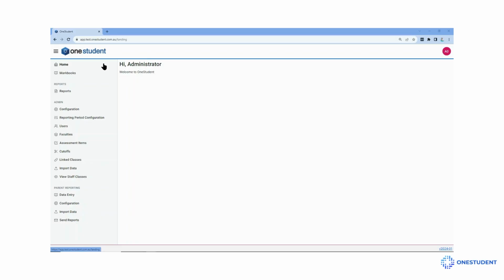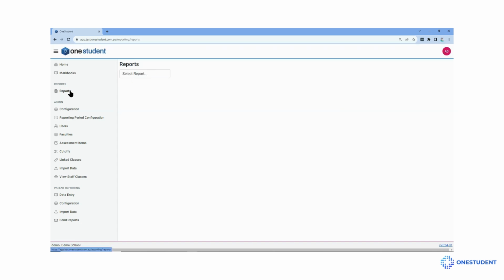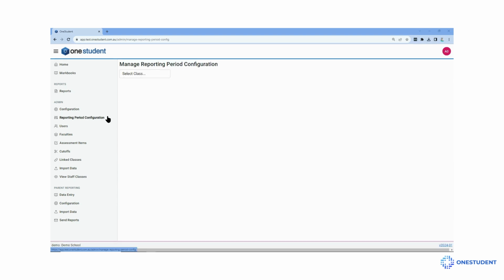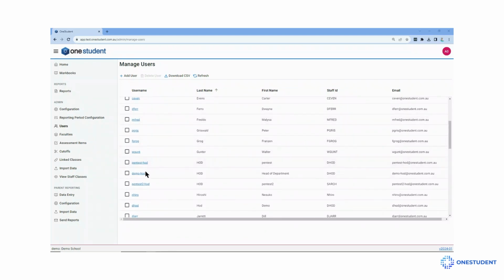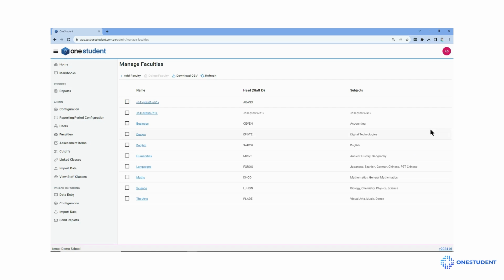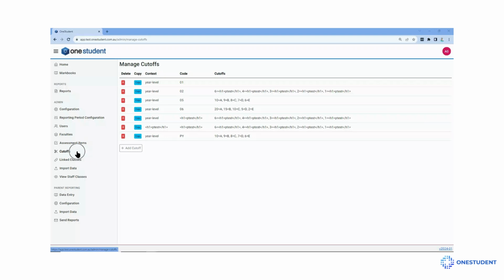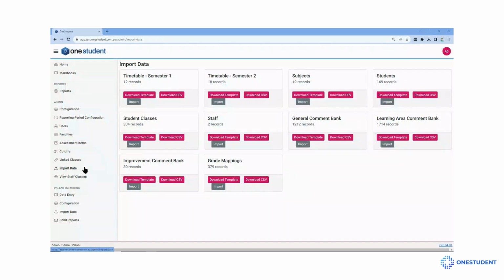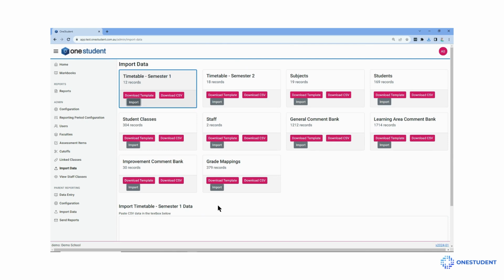OneStudent: Explore the core features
In this Onestudent demonstration video, we explore the core features of the platform, including Markbooks, grade calculations, reporting workflows, and academic management tools. Using practical school-based examples, this video demonstrates how Onestudent streamlines marking, reporting, and collaboration for Administrators, Heads of Department, and Teachers through an intuitive and efficient interface designed specifically for Australian schools.